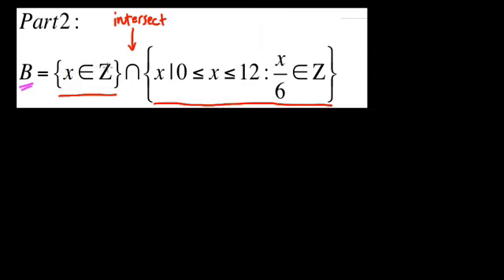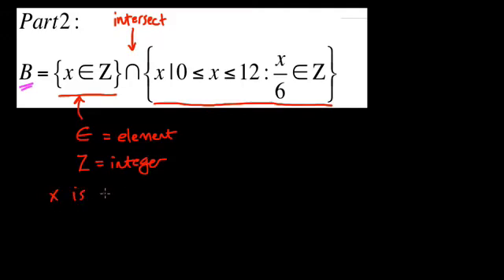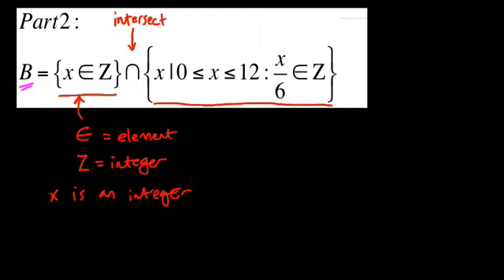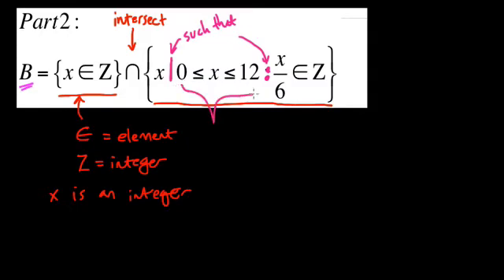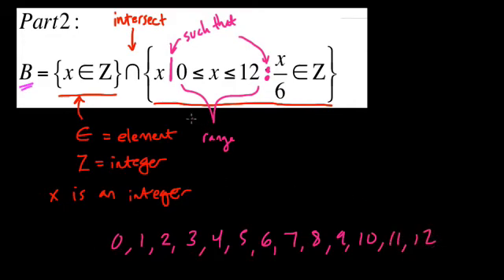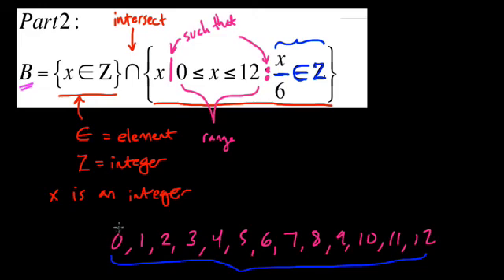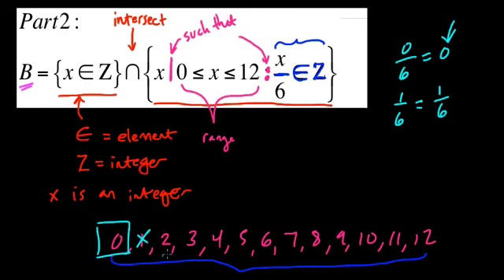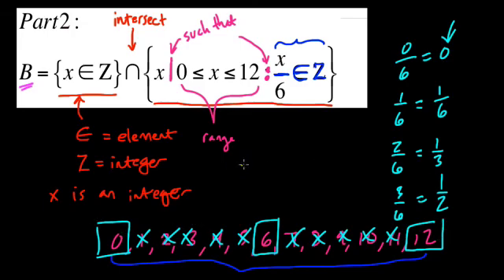#5 Set Interval Notation with Multiple Rules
Using set interval notation to evaluate multiple rules across a set